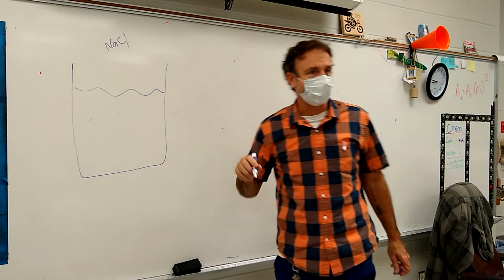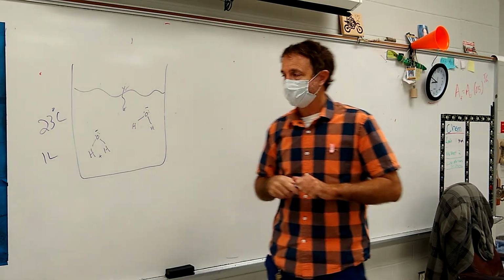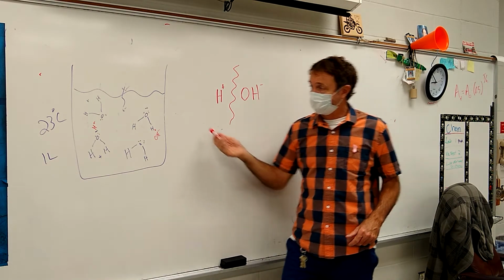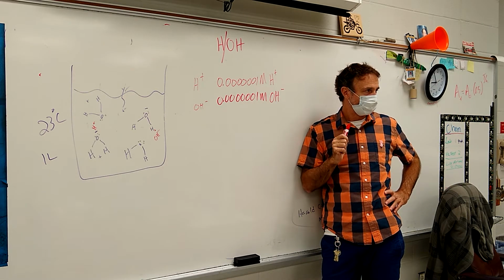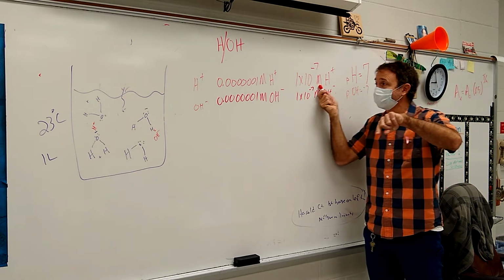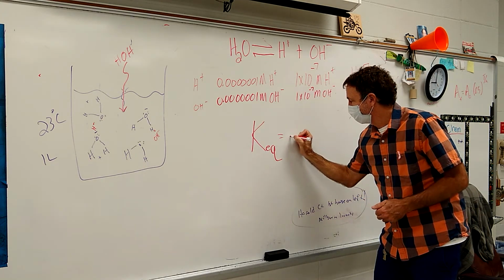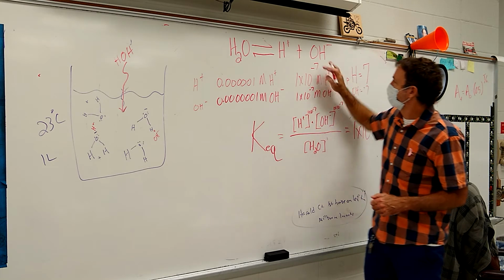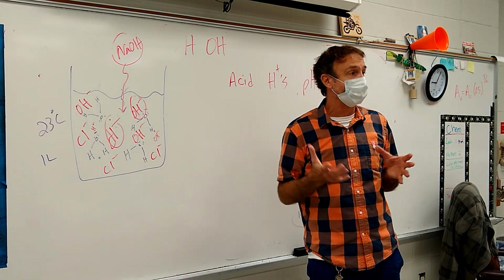Acids and Bases lesson